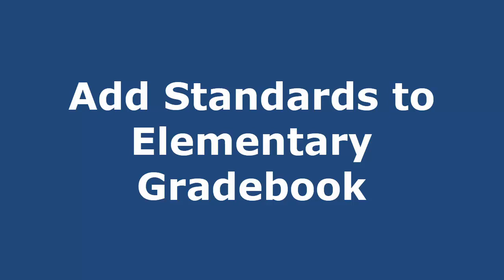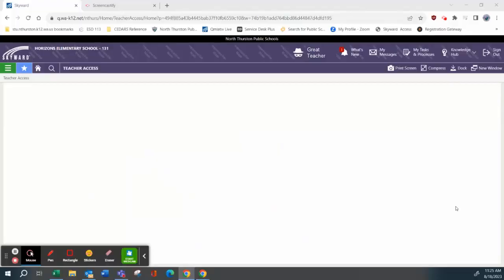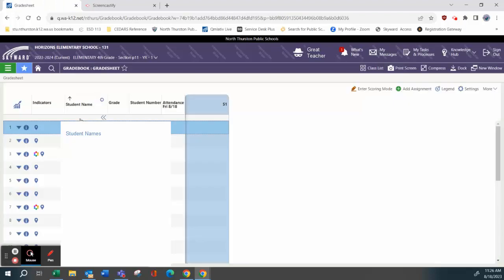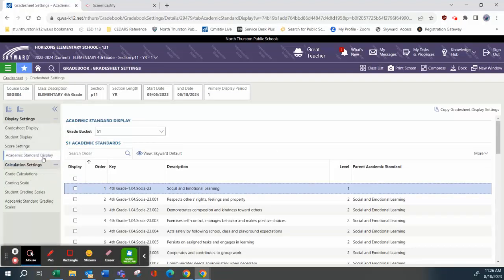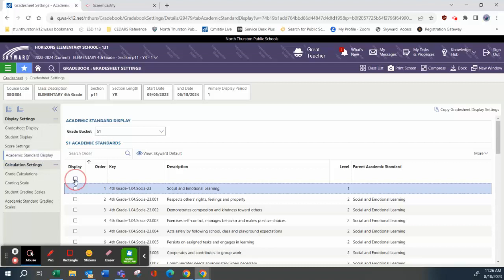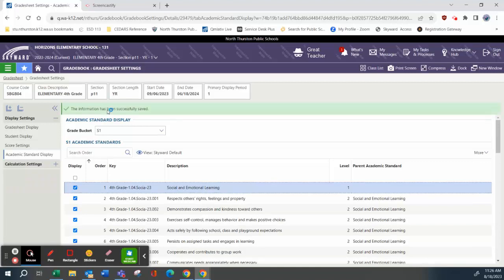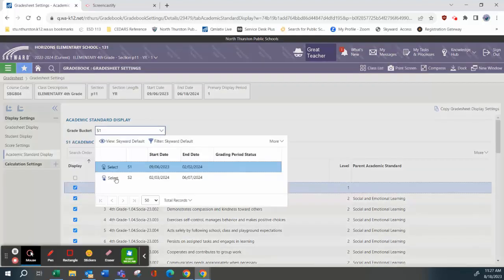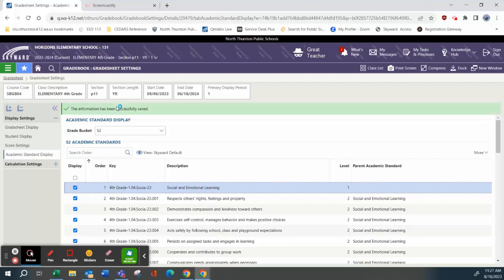Skyward Q Add Standards to Elementary (SBGB) Gradebook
This video demonstrates how to add academic standards to your Skyward Q Elementary (SBGB) gradebook.